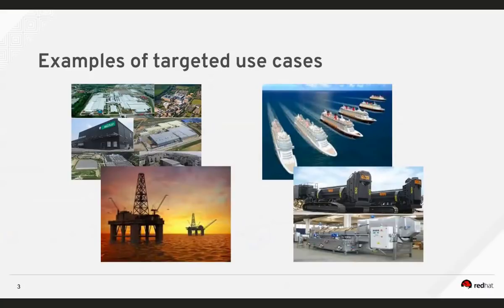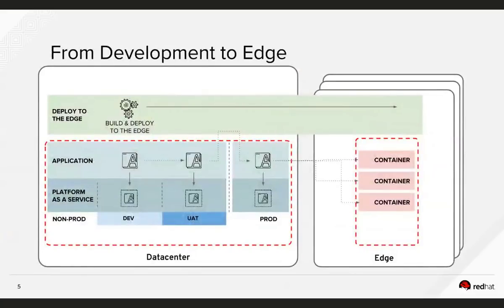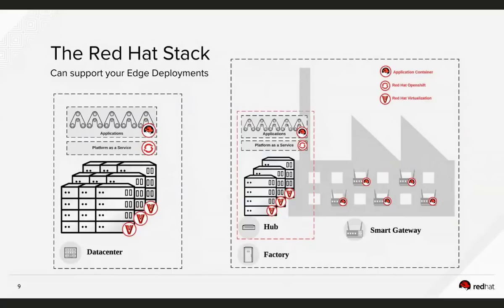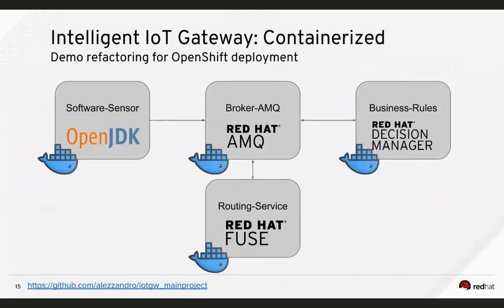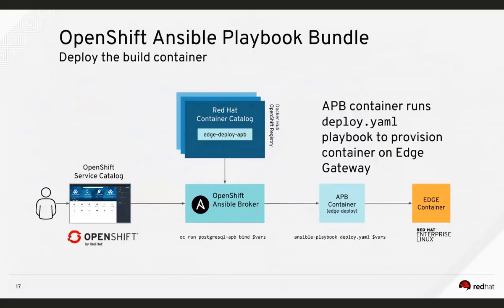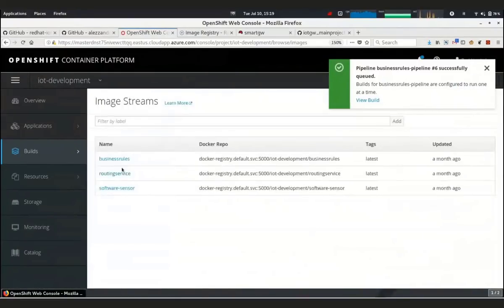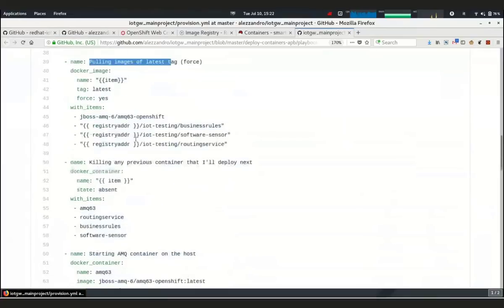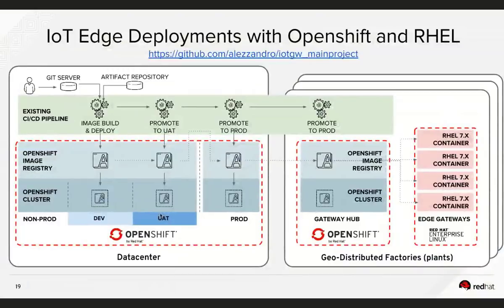OpenShift Commons Briefing #137: IoT Edge Deployments with OpenShift and RHEL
Guest Speakers: Alessandro Arrichiello, Luca Bigotta and Luca Gabella (Red Hat)

Containers could be the perfect medium for IoT Edge Deployments: in this scenario OpenShift is the right platform for helping developers to build Edge Applications. We’ll see in a real use case scenario how developers may leverage OpenShift features for enabling Hybrid deployments on standalone Red Hat Enterprise Linux. In the demonstration, we’ll also use OpenShift’s Ansible Service Broker for automating the external deployment, looking forward to use Ansible Tower when large scale ones will be needed.